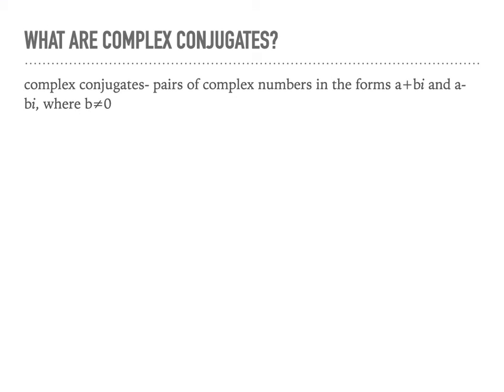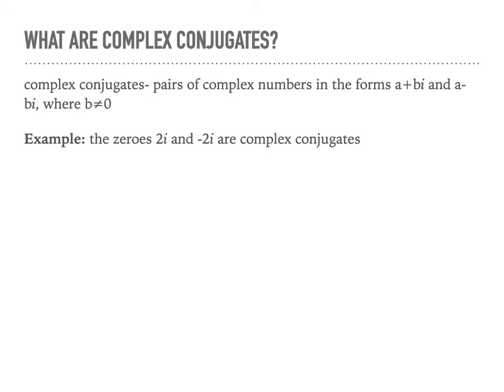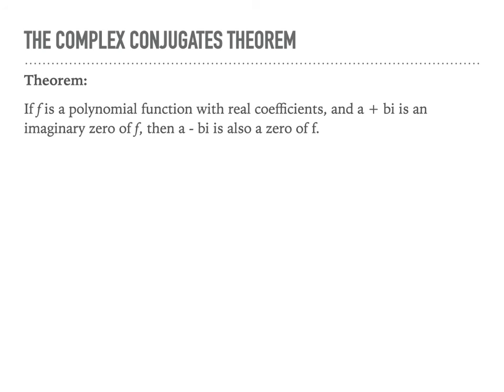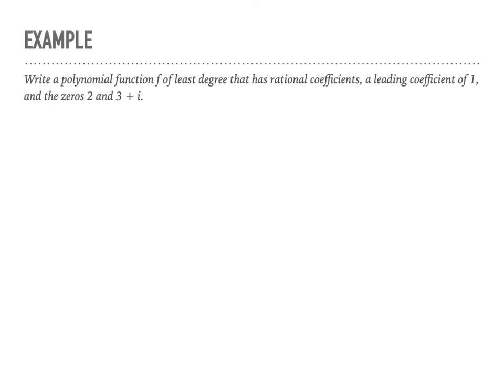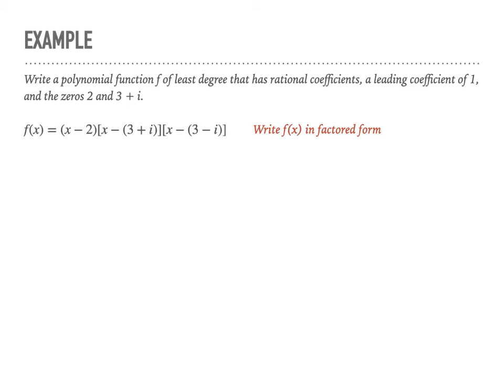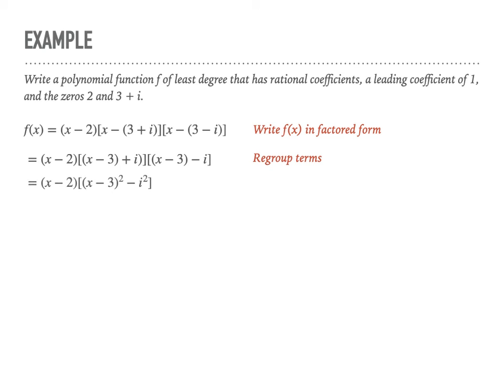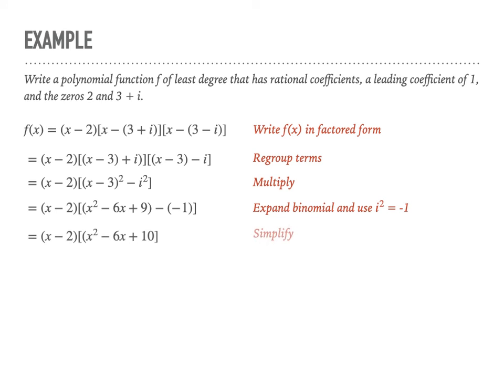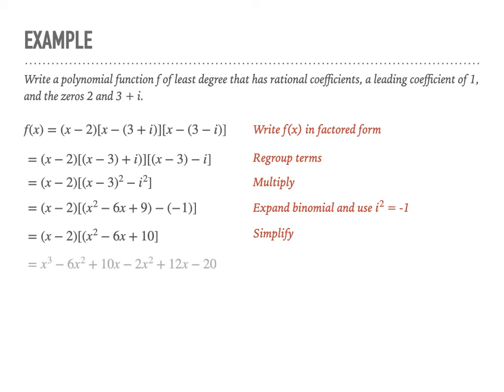Complex Conjugates- Quadratic Equations